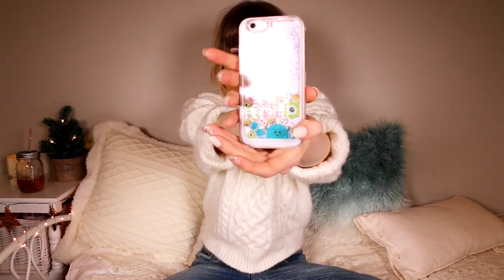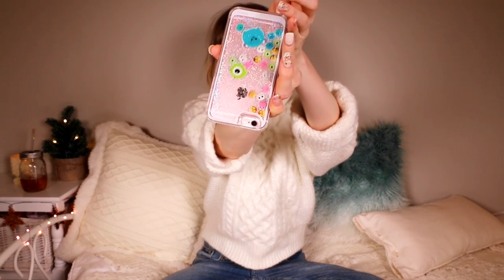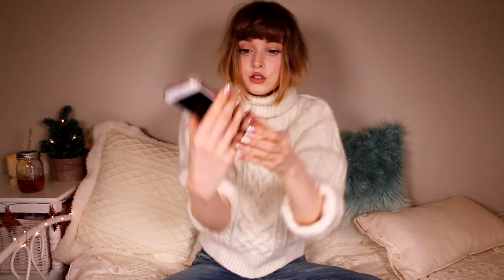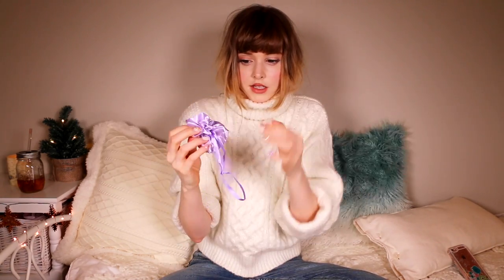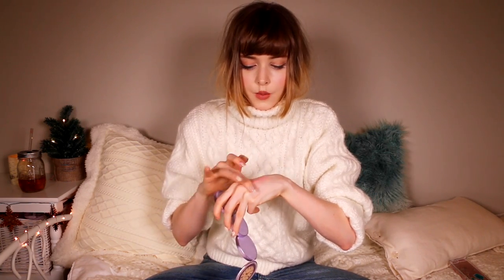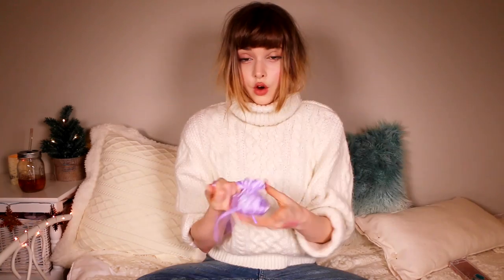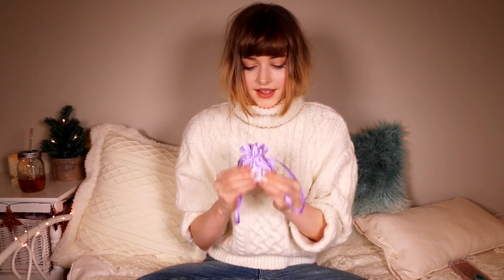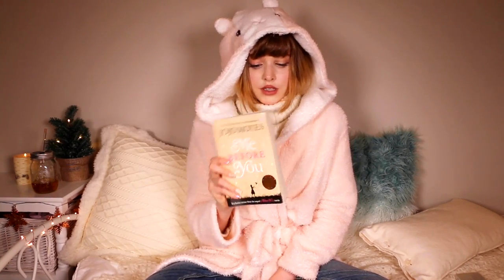December Favourites ❆❅ + my secret to long hair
[[Turn on CC for SUBTITLES]] [字幕はCCをつけてね！][請開啟cc按扭]
Happy New Year! I'm happy to see you back on my channel this year!! Let's rock 2016! In this video I'm telling you all my favourite products of December 2015; things from makeup and hair to lifestyle products + a little tip on how to grow your hair long fast!
If you're reading this tell me what products are you loving right now in the comments?

Products mentioned:
1. Phone case
2. Nars Sheer Glow (Siberia light1)
3. La Duree Makeup Coffret
4. Etude House Foundation Brush
5. Pantogar
6. Forever 21 Housecoat (similar)
7. Me Before You by Jojo Moyes
8. Strong Looks Better Naked by Khloe Kardashian